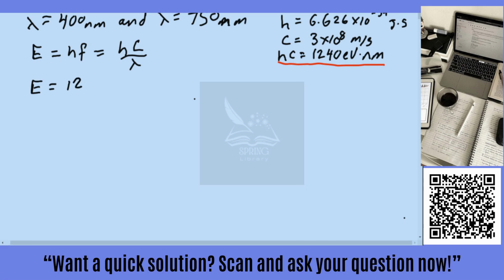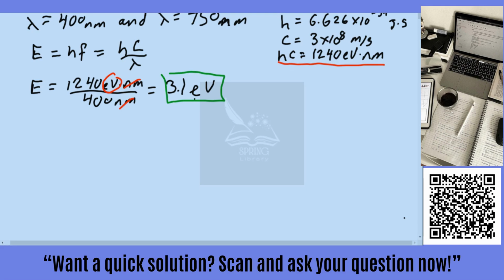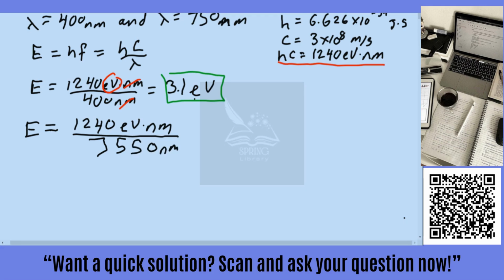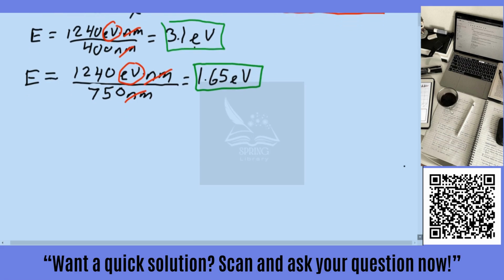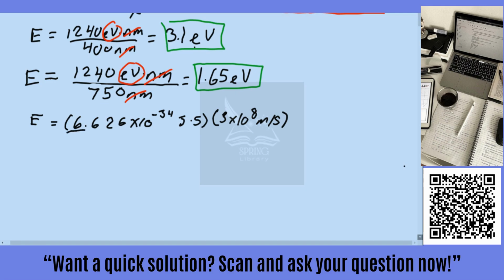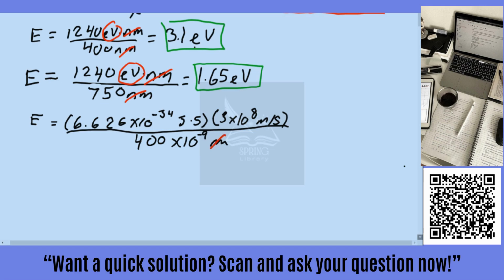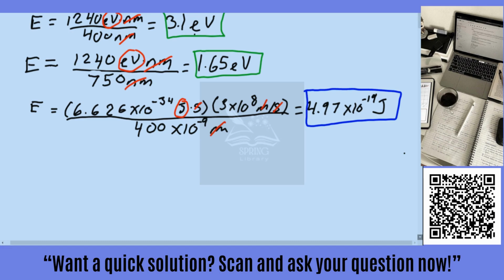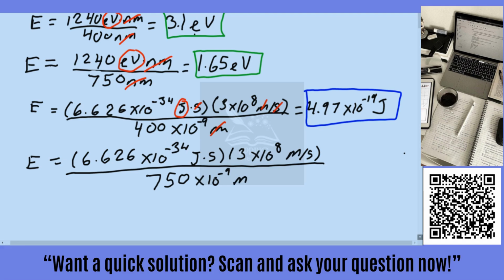What is the energy range (in joules and eV) of photons in the visible spectrum, of wavelength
What is the energy range (in joules and eV) of photons in the visible spectrum, of wavelength 400 nm to 750 nm?